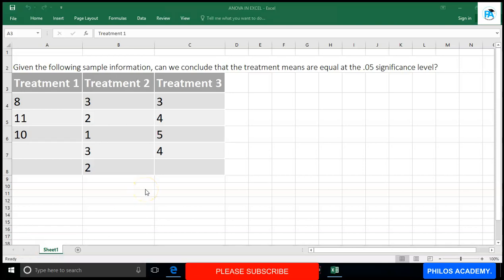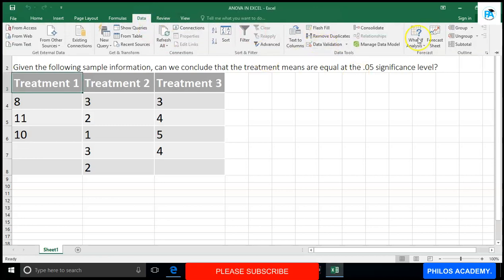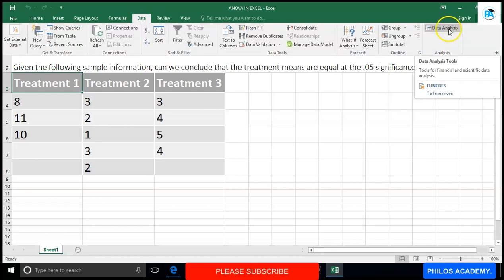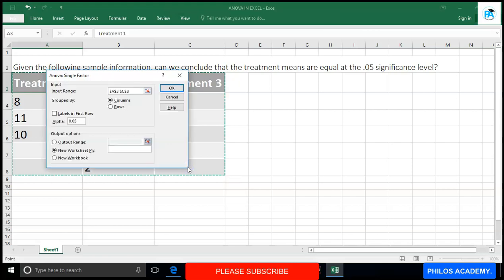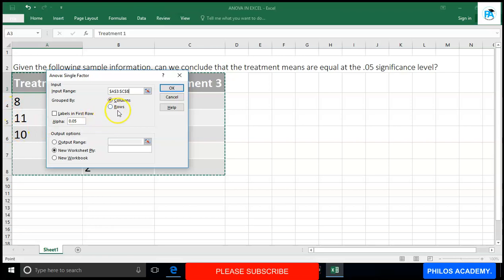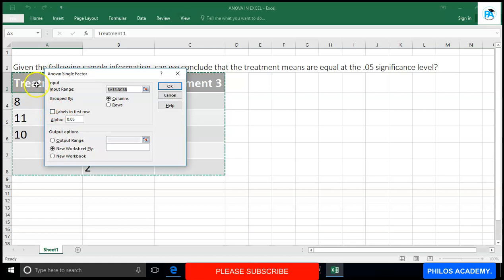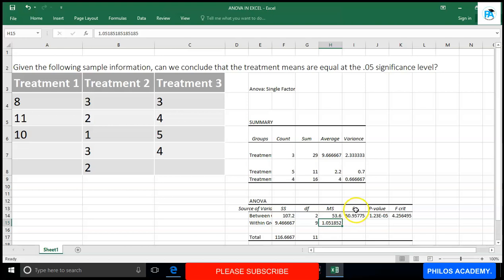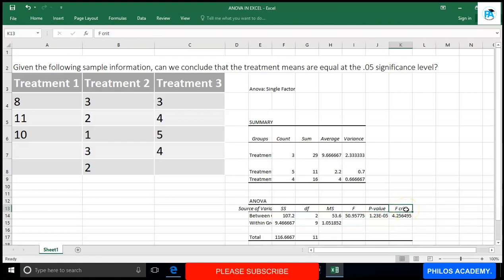EXCEL: One-Way ANOVA(Analysis of Variance) In Excel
Using Excel.
Compares the means of two or more independent groups.